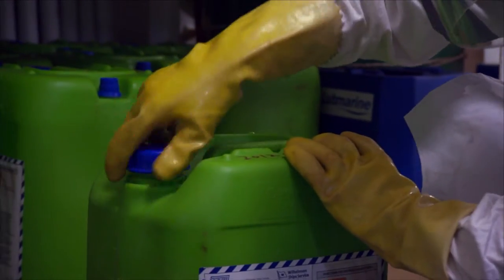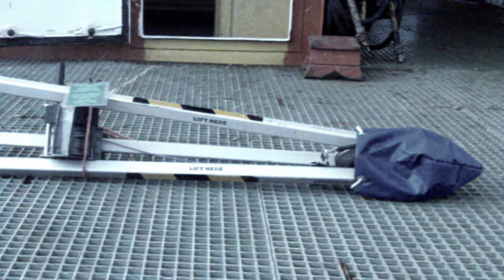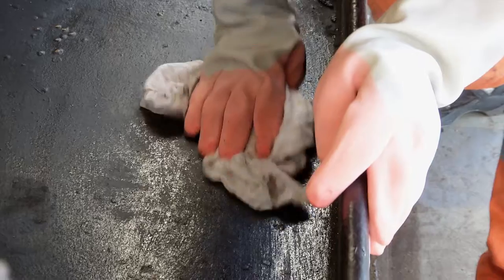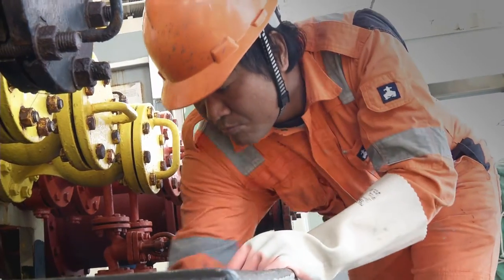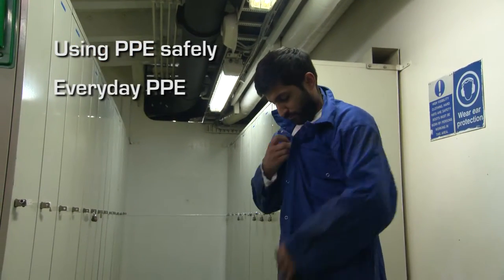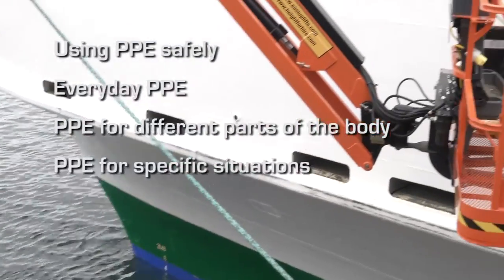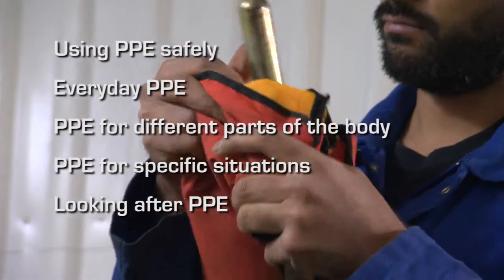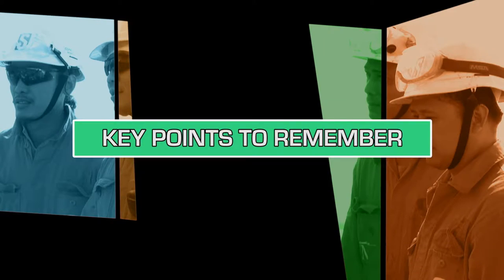1265 Who Needs It? - Personal Protective Equipment (PPE) (Edition 2) - Trailer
Training, particularly in risk assessment and company safety procedures as set out in the ship's SMS, is the first way to help create a safe working environment. However, personal protective equipment has an important role to play as the protection of last resort; it saves lives and prevents injury even in the best run operations.

In this training package, which includes a video, workbook and e-Learning CBT, we stress that safety is ultimately a personal responsibility. Wearing PPE does not mean anyone will automatically be safe from harm. Although using PPE is vital for safety, wearing it is just one part of an overall safety culture.

Stock Code: 1265| Formats Available: BOOK, CBT, VIDEO